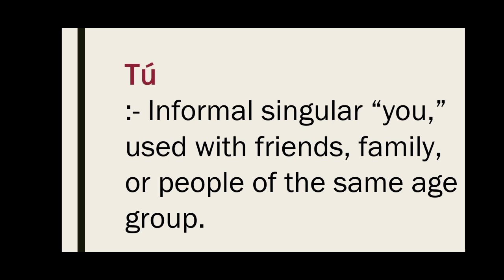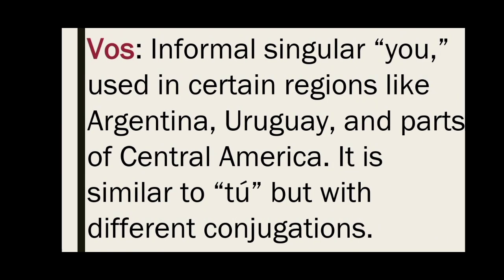How to use the term tú in Spanish||🇪🇸Ways of saying "you" in Spanish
Learn Spanish phrases
In this video we are going to see In Spanish, there are several ways to say "you," depending on the formality, number of people, and region. Here are the main ones: tú,usted,vos,vosotros,vosotras,ustedes These variations reflect the importance of social context in Spanish communication
We are going to see some phrases or sentences using the different forms of "you" in Spanish
 examples show how each form of "you" fits into different contexts.
so ,Unlocking the power of Spanish phrases involves mastering expressions that are not only grammatically correct but also culturally appropriate and widely used. Here are some powerful Spanish phrases that can help you communicate effectively and express yourself confidently
so read, listen and use it.

Learn basics to advanced Spanish

Link are below
👉 Powerful Spanish phrases